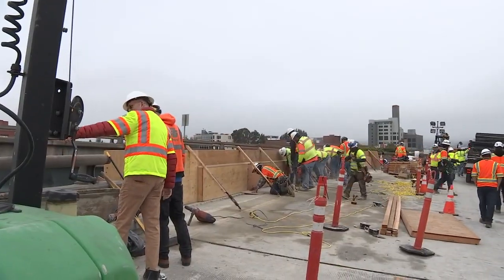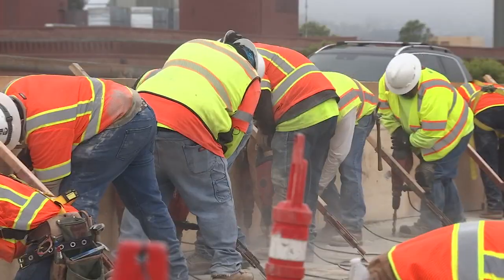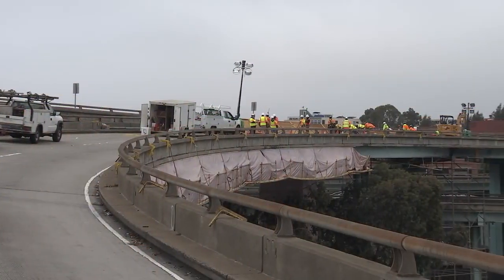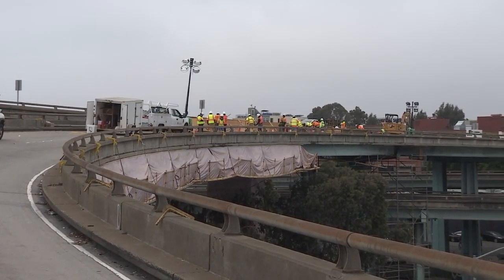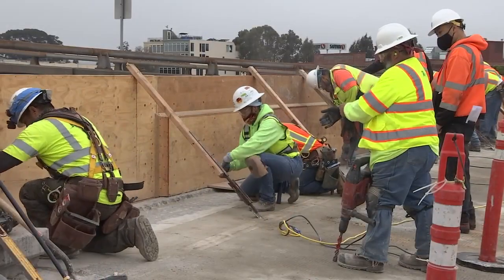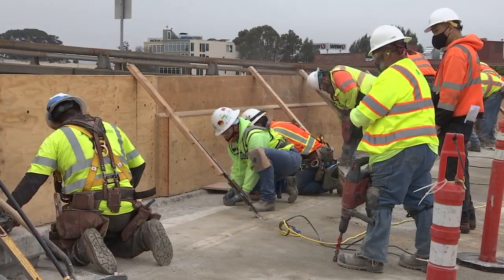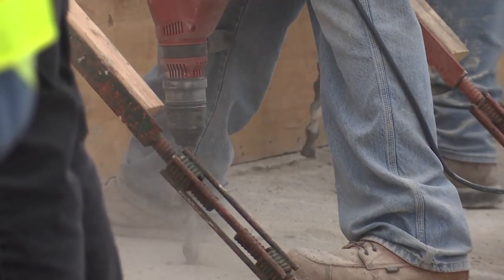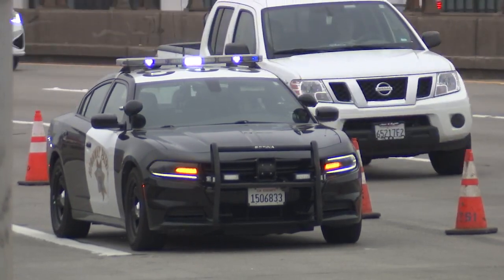Caltrans replacement of guard rail closes major Bay Area corridor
KTVU FOX 2's James Torrez reports.